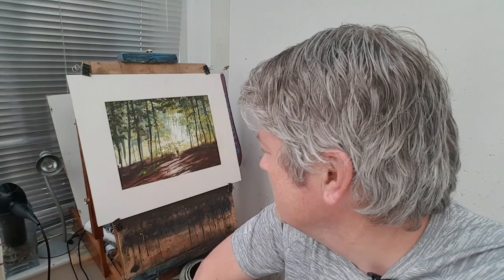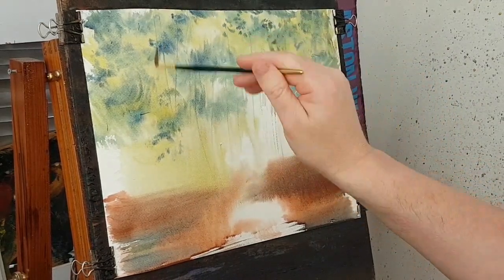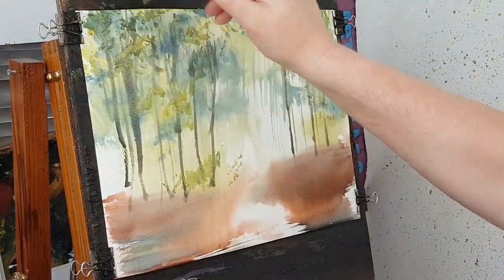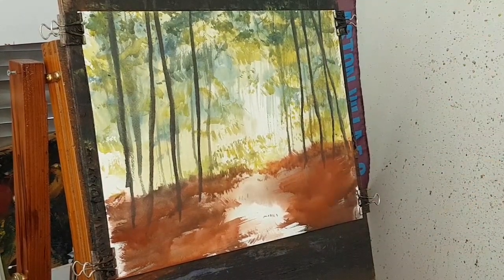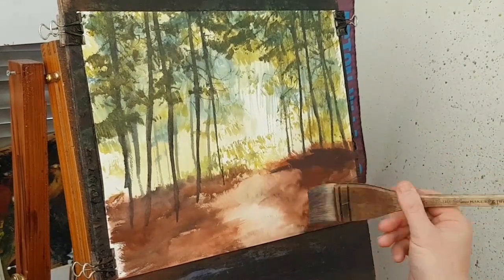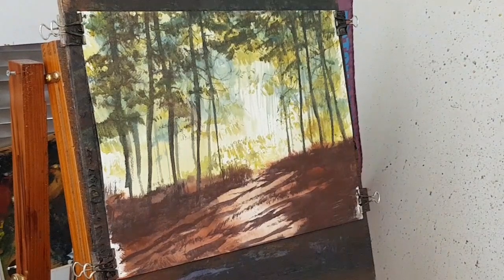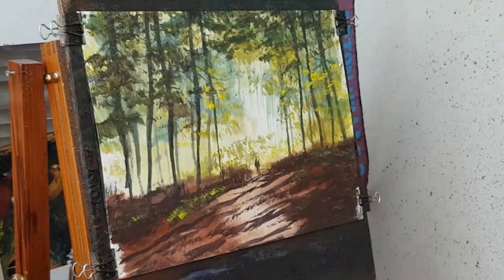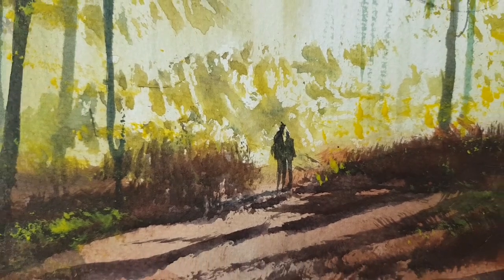"Lovers Walk" Watercolour Painting Demo | Watercolours Made Simple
Hi folks and welcome to today's painting.  This is one I call 'Lovers Walk' and it's painted simply and without fuss using the large Ron Ranson hake brush.  Keep practising and very best of luck.

1. and enter my world of watercolour where you’ll see exclusive videos, articles, reference photos and much more! Get 2 months FREE with annual membership! Put simply, Patreon is my main source of income and it’s only with the support of my patrons that I can continue to find the time and resources to make these videos.

2. READ MY BOOKS ➤

4. DONATE ➤ Your donation keeps my YouTube channel sustainable and funds future watercolour painting tutorials for all budding artists.

6. PODCAST ➤ Listen to my podcast ‘My Watercolour Diary’ where I answer your questions

7. MATERIALS ➤ These are the paints, paper and brush I use for painting watercolours:

8. SOCIAL MEDIA ➤ Let’s connect!